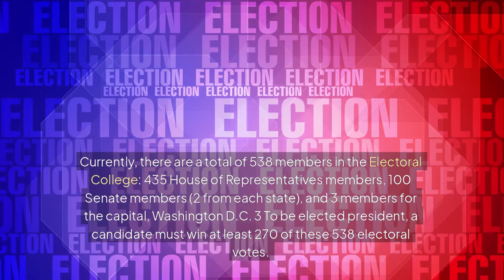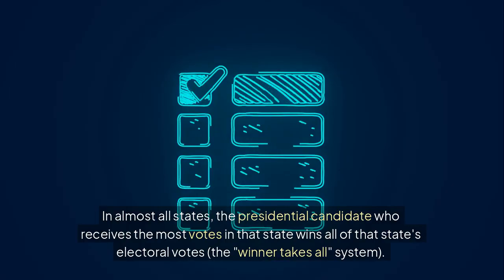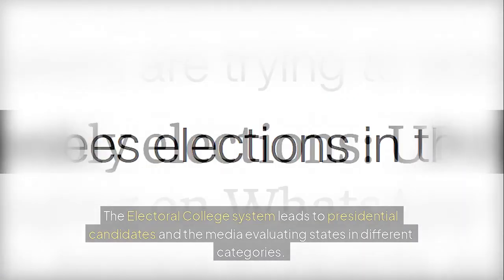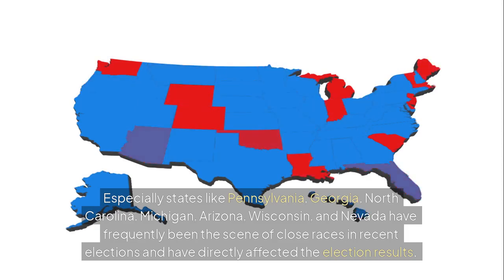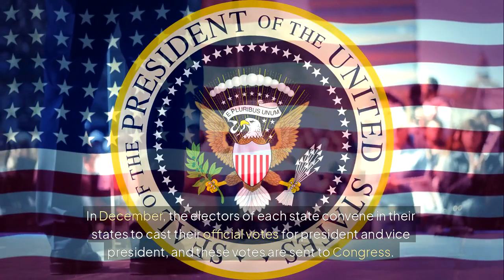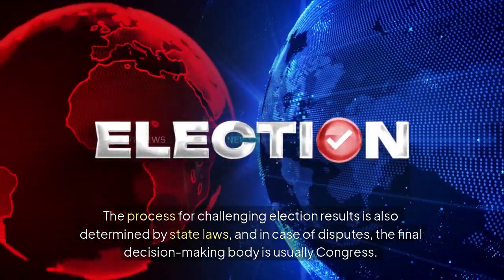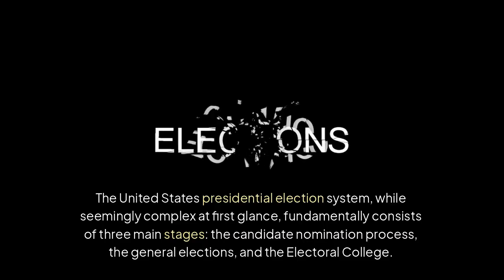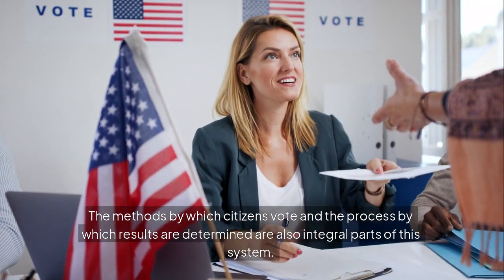The United States Presidential Election System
The U.S. presidential election system is an indirect election where citizens vote for electors in their state, and those electors then vote for the president. This process is called the Electoral College. Each state gets a number of electors equal to its total number of Senators (always 2) plus Representatives (varies by population). To win, a candidate needs at least 270 out of 538 electoral votes. Most states use a winner-takes-all system — the candidate with the most votes in a state gets all that state’s electors.

"U.S. presidential election system explained"
"How does the Electoral College work?"
"U.S. presidential election process simplified"
"Electoral College map and votes by state"
"Winner takes all states U.S. election"